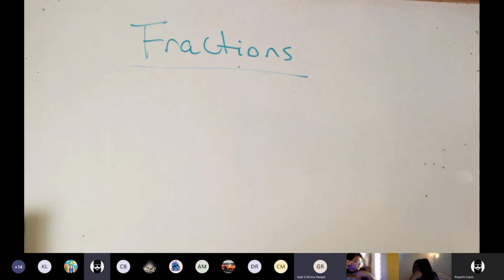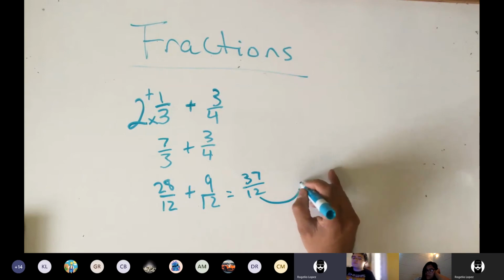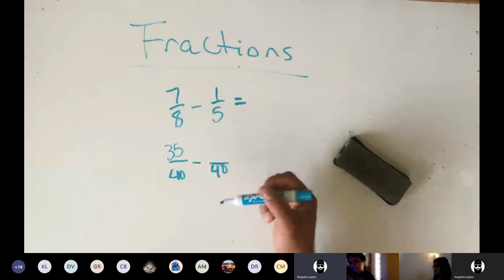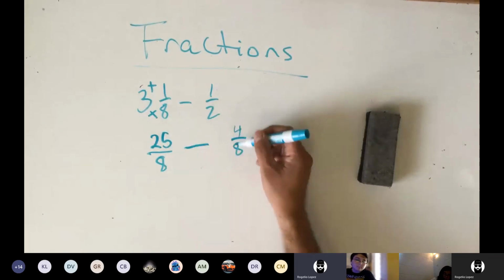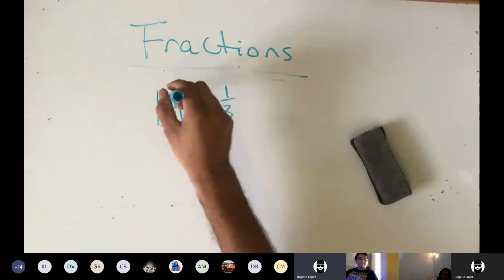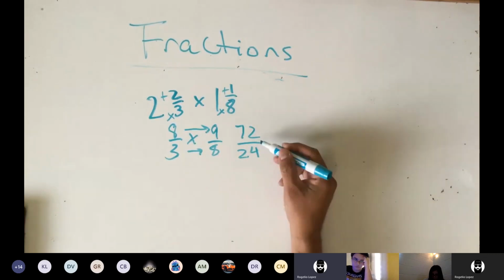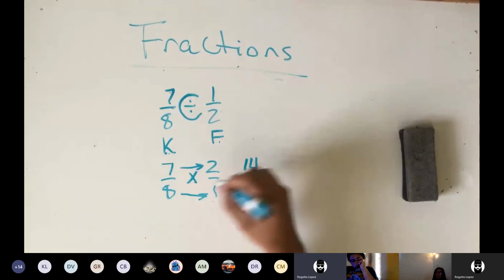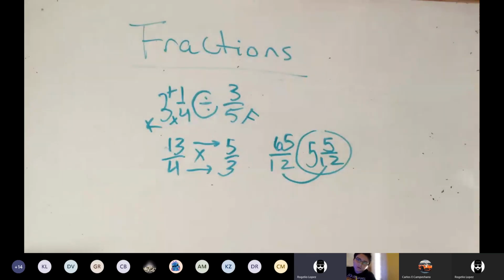Operations with fractions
A quick video to help you guys with fraction operations